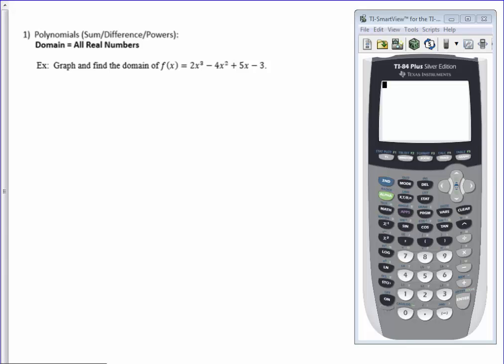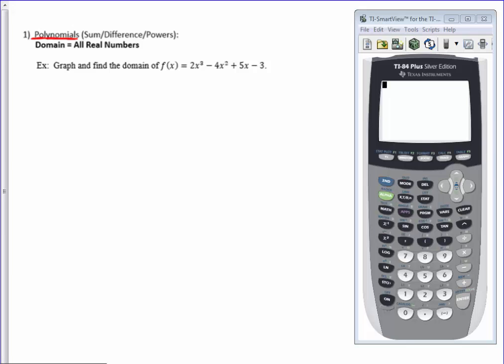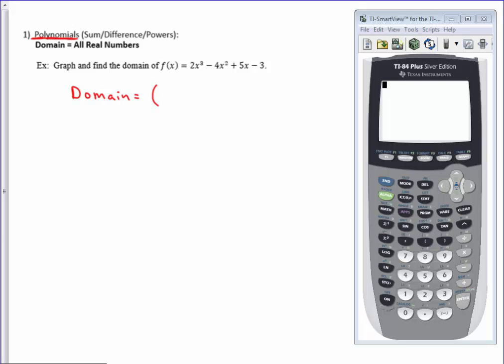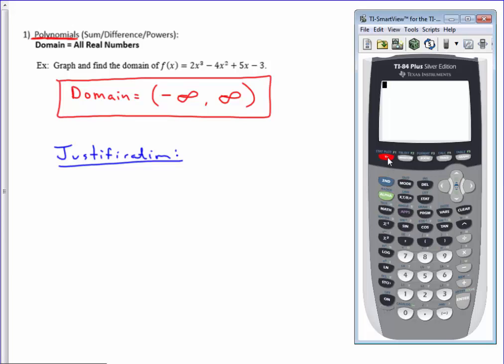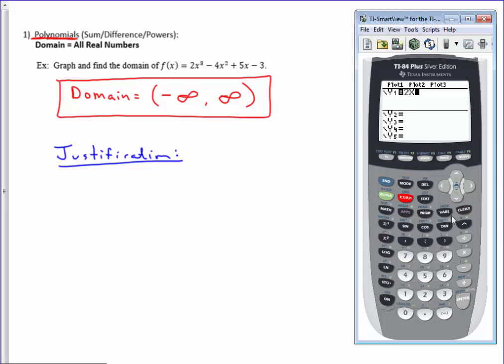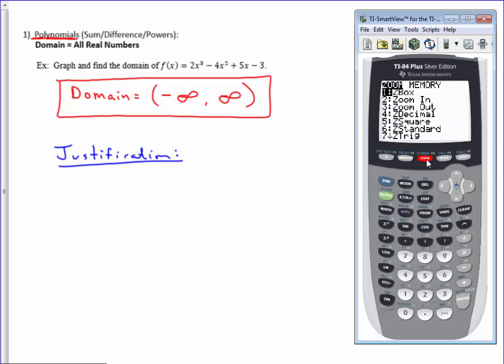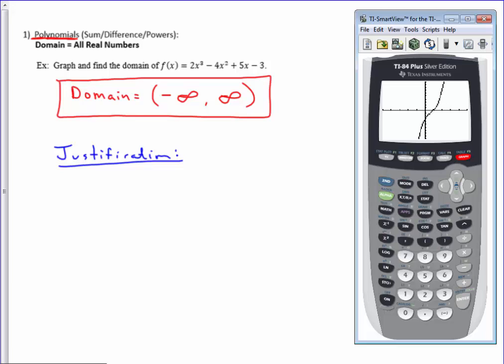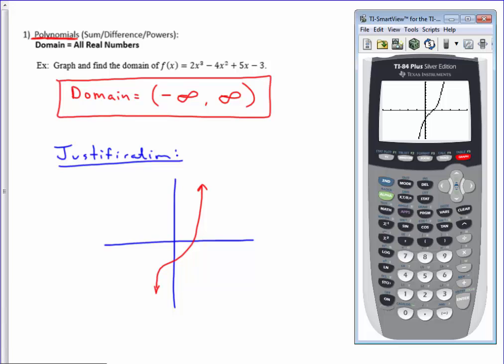Math 1314 - 1.2 Pg 20 - Ex 2